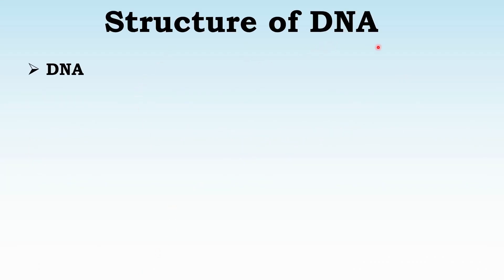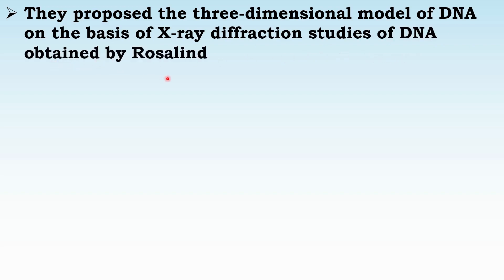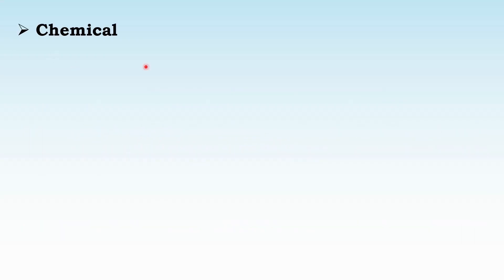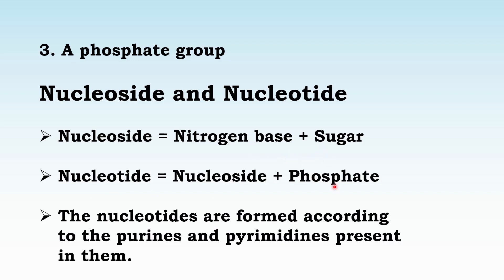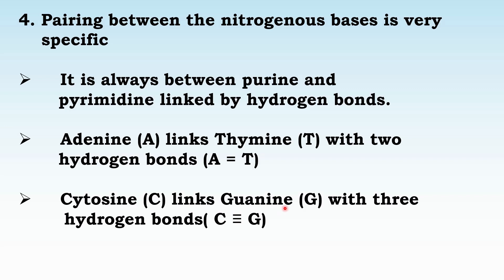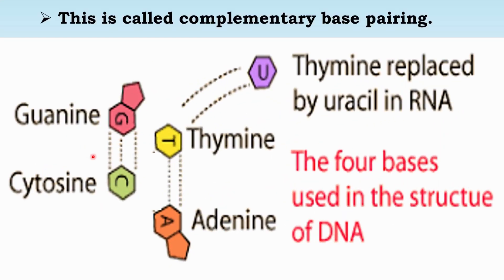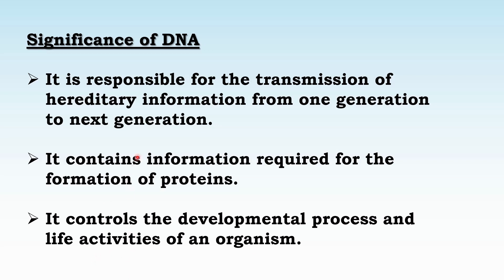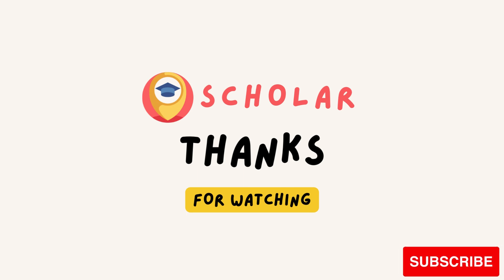Understanding the Structure of DNA | Explained in Tamil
Welcome to our educational journey into the intricate world of DNA! In this video, we unravel the captivating structure of DNA, the molecule that holds the genetic instructions for all living organisms.

DNA's structure is a double helix composed of nucleotide building blocks. We delve into the components of DNA, including nitrogenous bases, sugar-phosphate backbones, and hydrogen bonds, to understand how this remarkable molecule stores and transmits genetic information.

Join us as we demystify the complexities of DNA's structure, using clear explanations and visual aids to enhance your understanding. Whether you're a biology student, a science enthusiast, or someone curious about the wonders of life, this video is designed to enlighten and engage.

Let's explore the blueprint of life and uncover the secrets of DNA together!